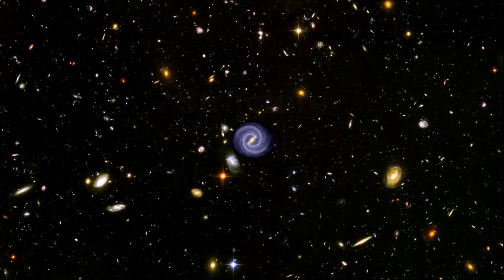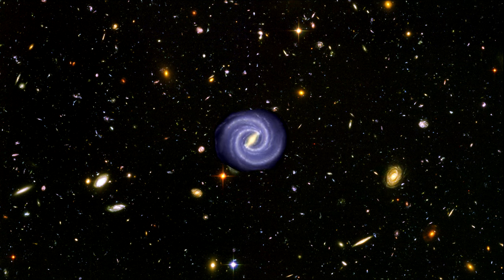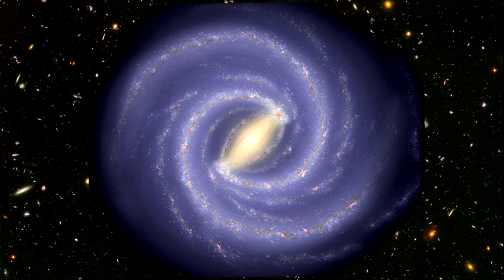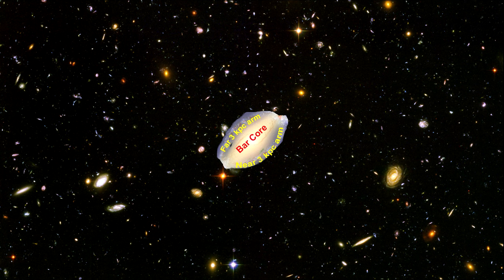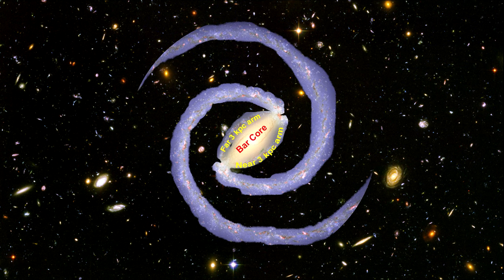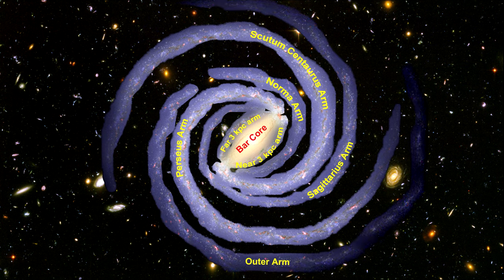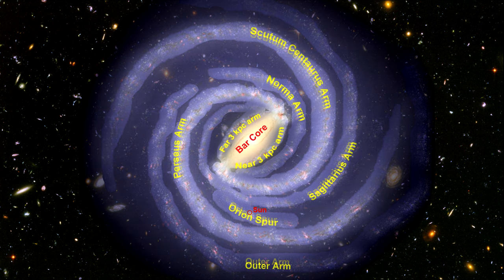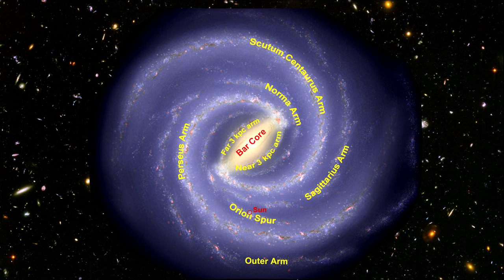Classroom Aid - Milky Way Disc Structure